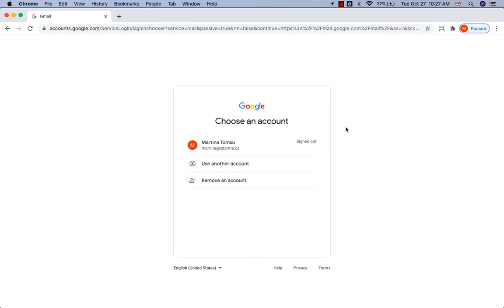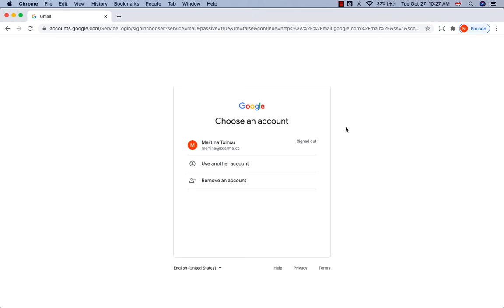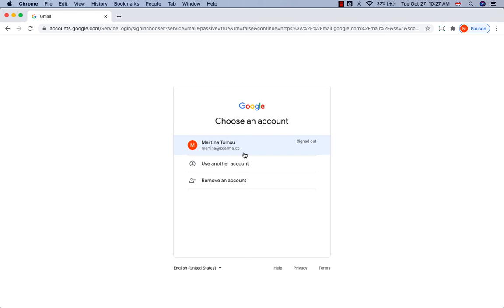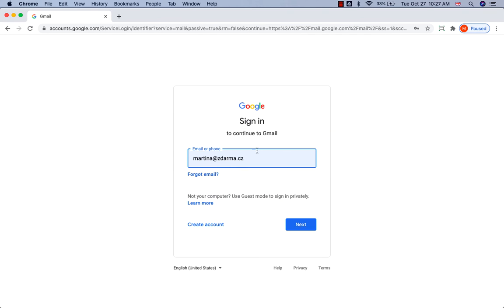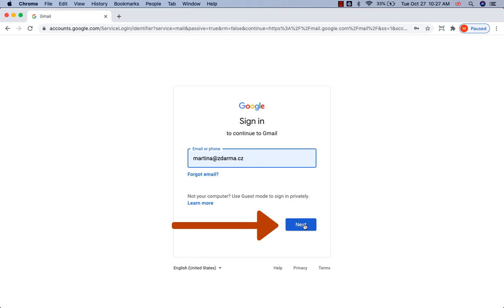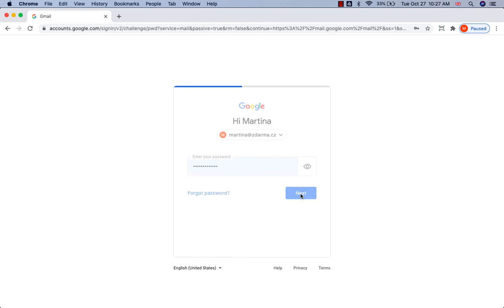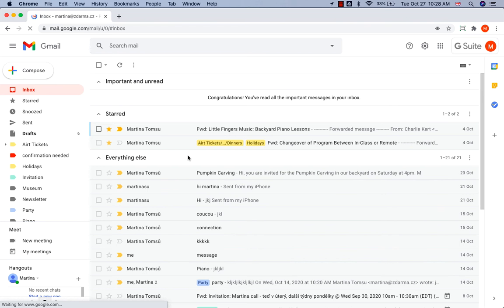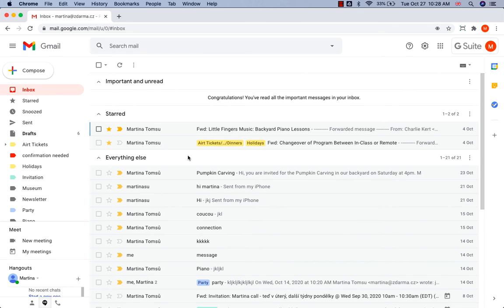How to sign in to Gmail?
Why is it important to sign in to your Gmail account, while working on your computer? No matter where you are, you will always have your login details with you. Whether it's on a mobile phone in the park or on someone else's computer, you can safely log in everywhere using your personal profile.